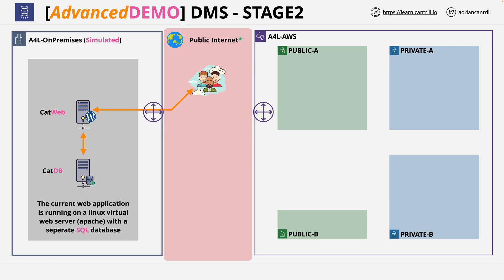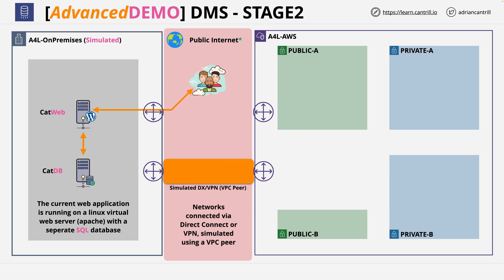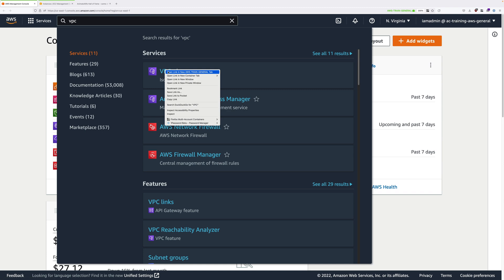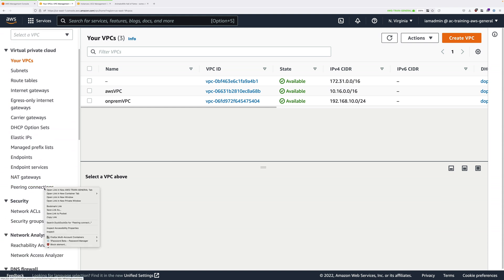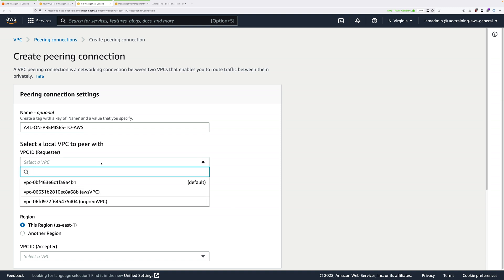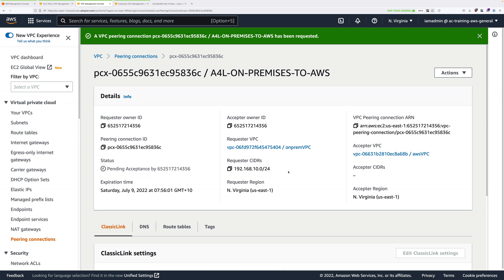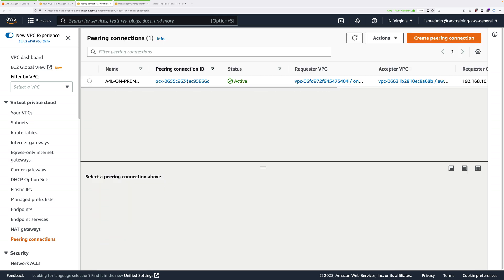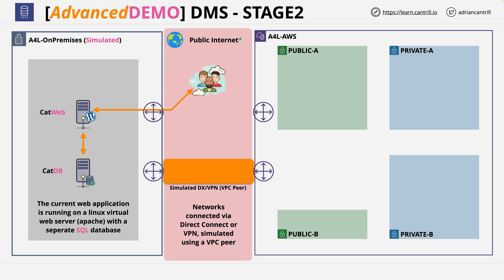Mini Project - Database Migration using DMS - STAGE2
In this mini project you will migrate a simple web app (wordpress) from a simulated on-premises environment to AWS using the Database Migration Service (DMS). This mini project will give you a 0 risk way to practice the skills needed to prepare for, setup, configure and use DMS to migrate data.

In STAGE 2 you will establish connectivity between the simulated on-premises and AWS environments.